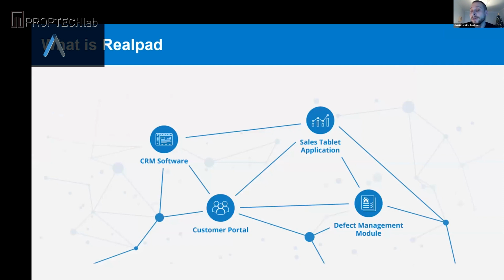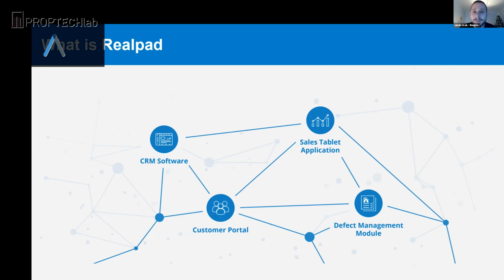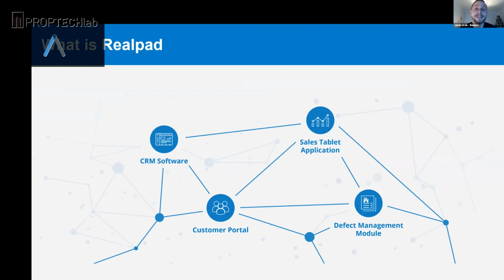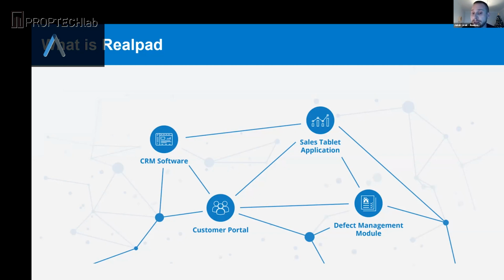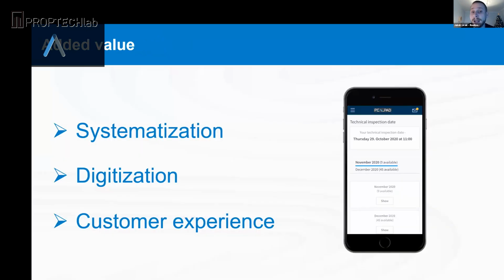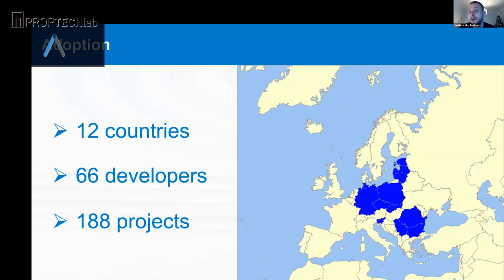Pitch of Realpad during proptech lab's Inspiration Day